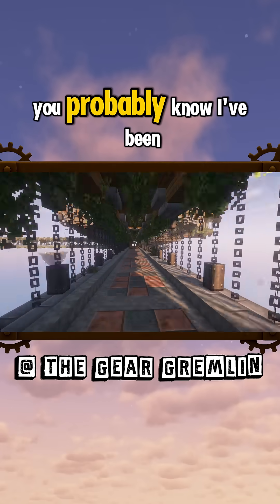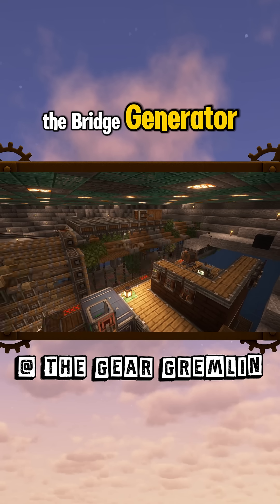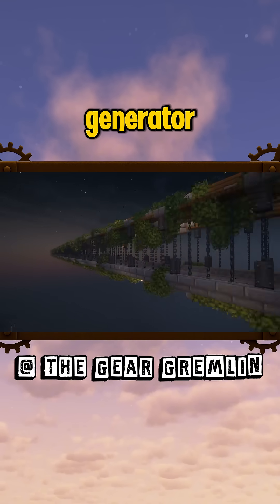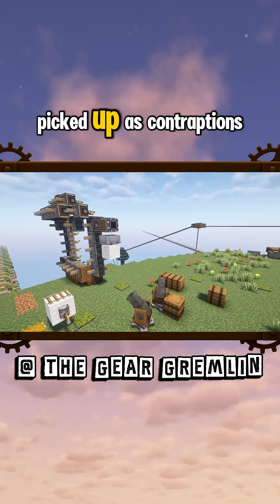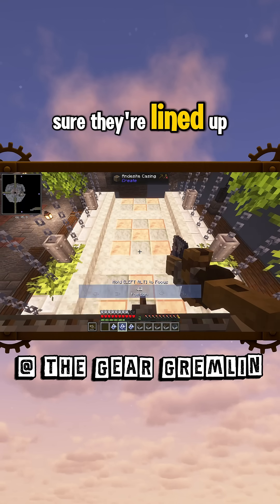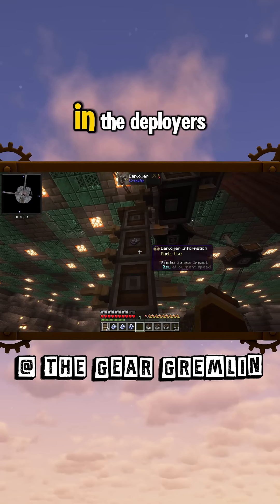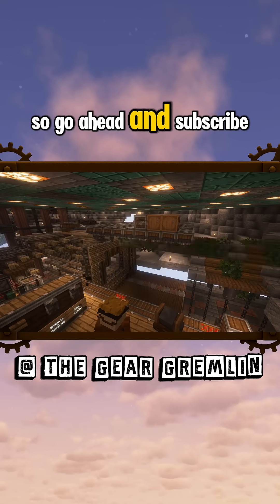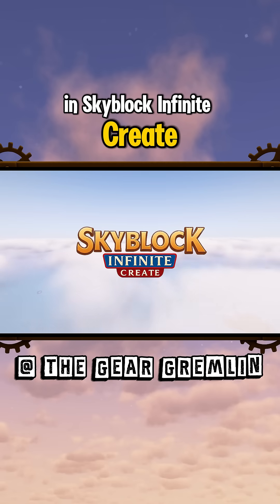I Made a Portable Auto Bridge Builder!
Check out the full video on my channel! In this detailed Minecraft tutorial, I’ll guide you through constructing your own automated bridge generator. Discover how to effectively utilize the Create mod's key components for impressive builds in Skyblock, as I provide a comprehensive bridge tutorial that will elevate your gameplay.